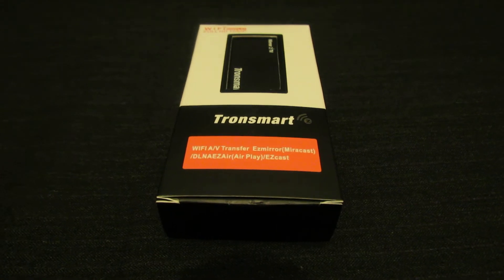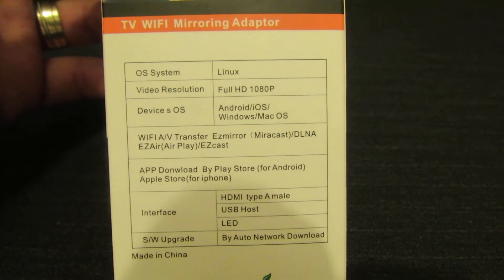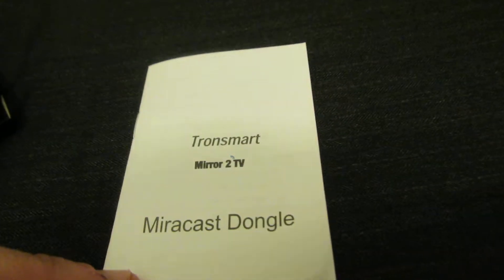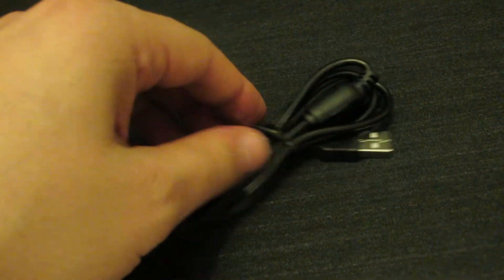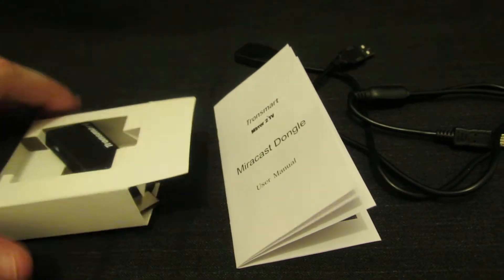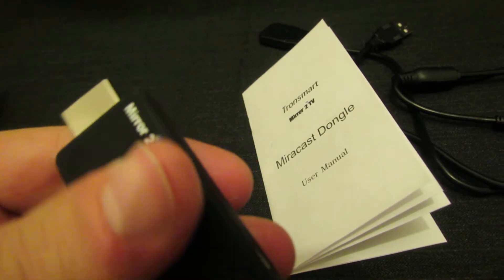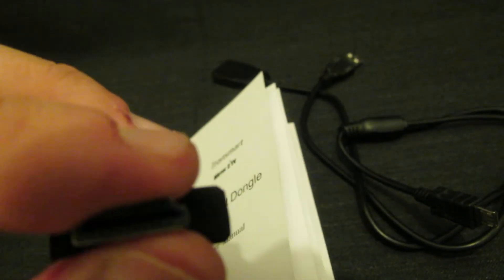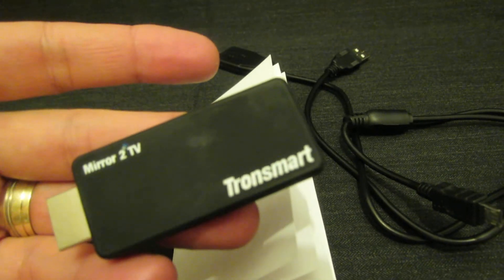Unboxing Tronsmart T1000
Free unboxing for your device, no fees at all for free samples.